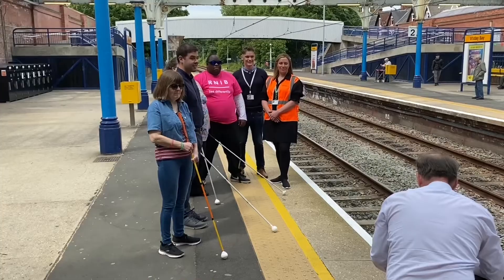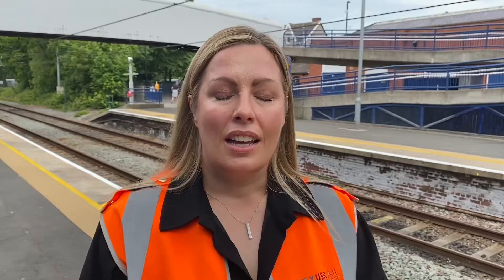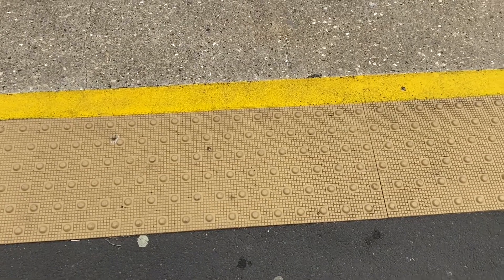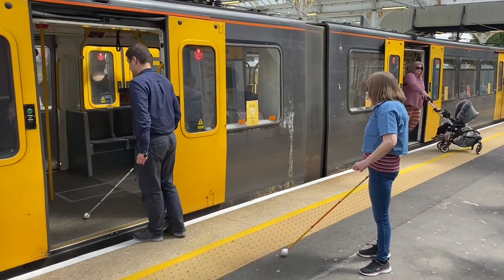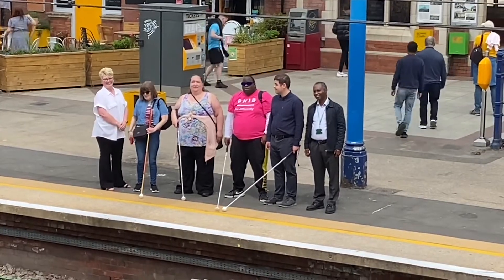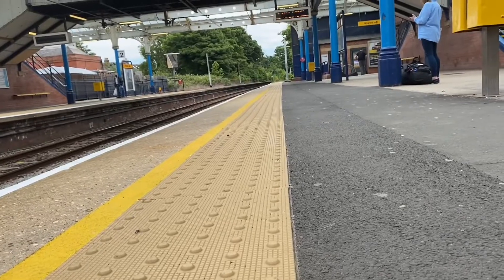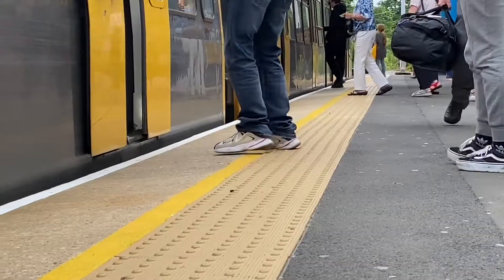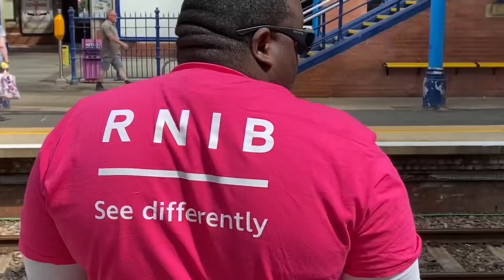Tactile paving on Metro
June 2022

The Tyne and Wear Metro has become the England’s first rail network to have tactile paving on every platform edge, delivering a major accessibility upgrade for blind and partially sighted people.

Nexus, the public body which owns and manages Metro, has completed a year-long project to upgrade the 12 remaining Metro stations which needed tactile strips installed.

It means that all 60 stations on the network now have tactile surfacing, which create a visual and physical alert to the presence of a platform’s edge to aid people who are visually impaired – as well as step-free access from street to platform.